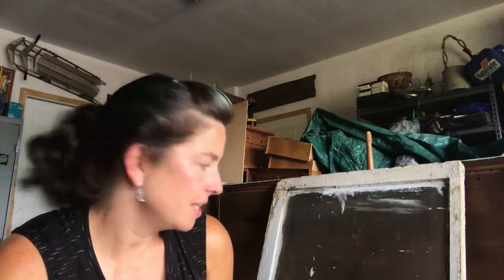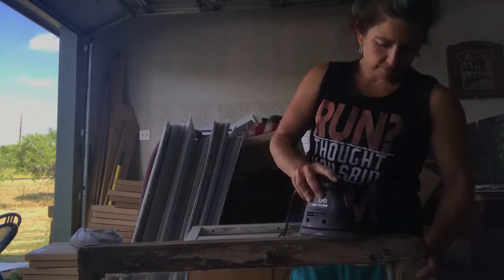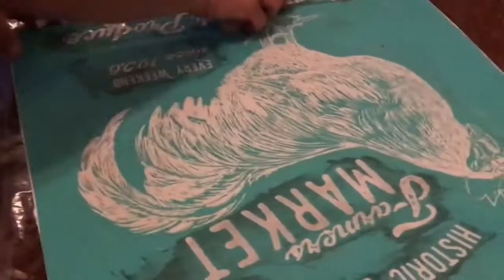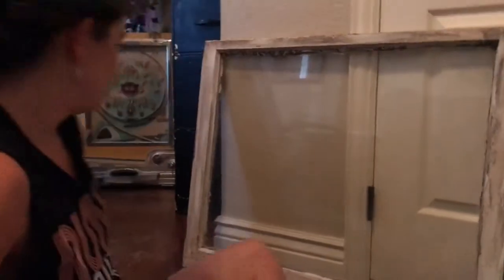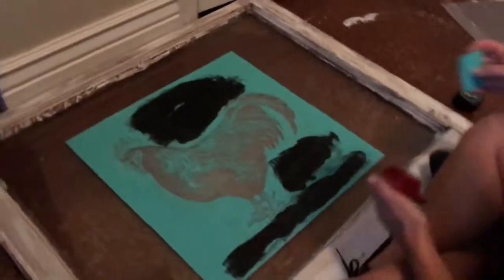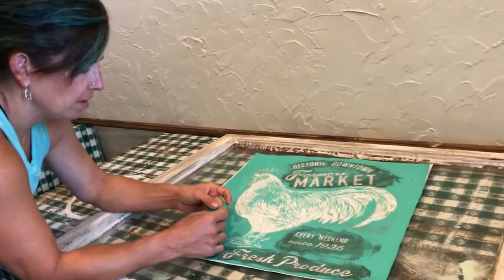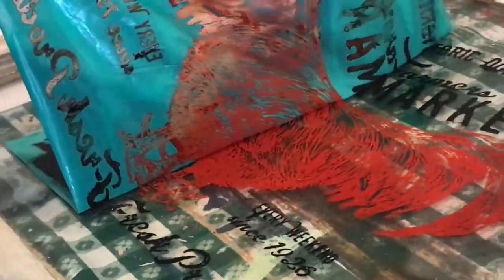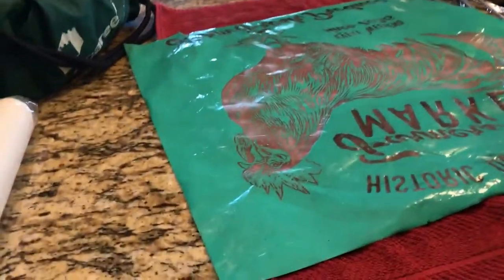Chalk Couture on an old window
Learn how to stencil a beautiful chalk couture rooster on an old window. And a few NOT to do's.